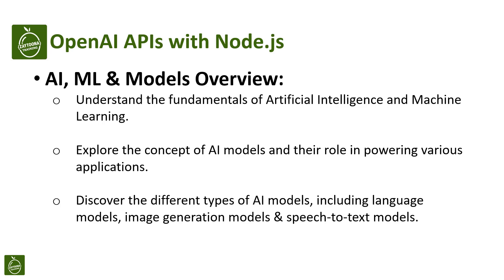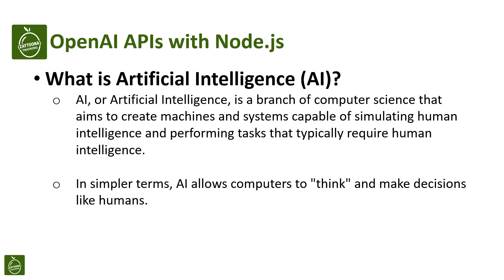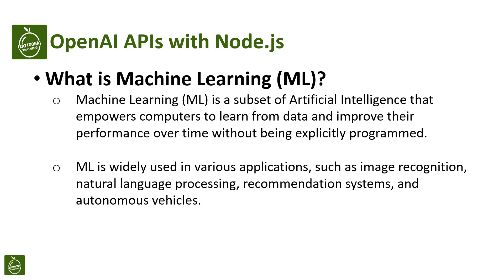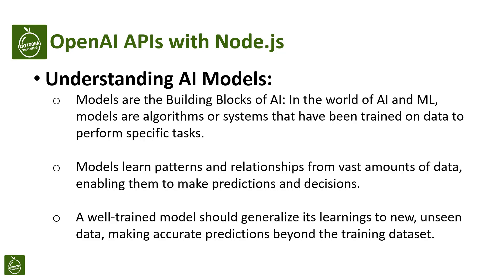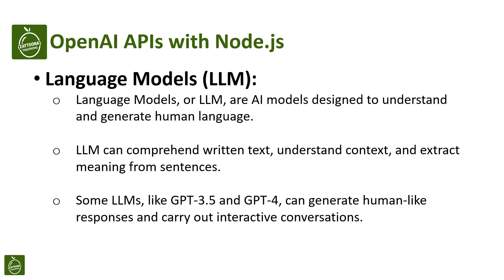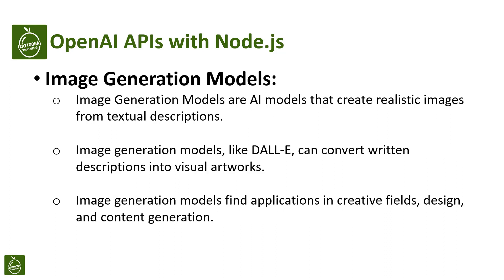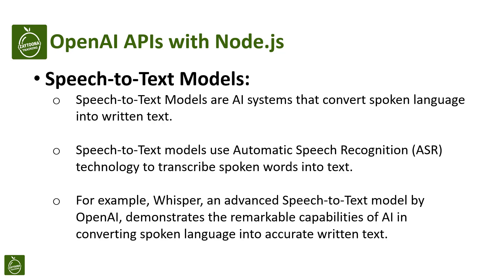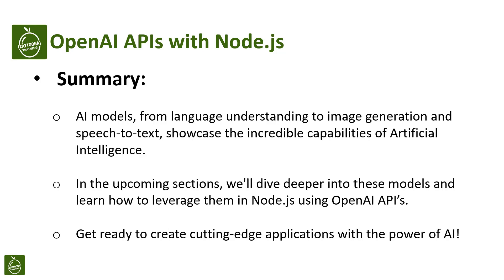OpenAI API with Node.js: Lesson #1 (AI, ML & Models Overview)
AI, machine learning, models, artificial intelligence, language models, image generation models, speech-to-text models, image recognition, natural language processing, LLM, GPT 3.5, GPT 4, OpenAI APIs, Node.js, cutting-edge applications.

Topics:
Overview of AI and machine learning, their role, and the concept of AI models.

Language Models
Understanding and generating human language, language comprehension, context, and the ability to carry out interactive conversations.

Image Generation Models
Creating realistic images from textual descriptions, applications in creative fields, design, and content generation.

Speech-to-Text Models
Converting spoken language into written text using automatic speech recognition technology.

Leveraging AI Models in Node.js with OpenAI APIs
Exploring how to use AI models in Node.js applications using OpenAI APIs.